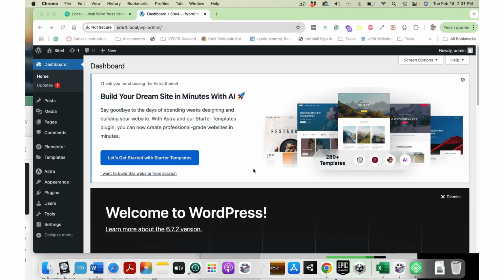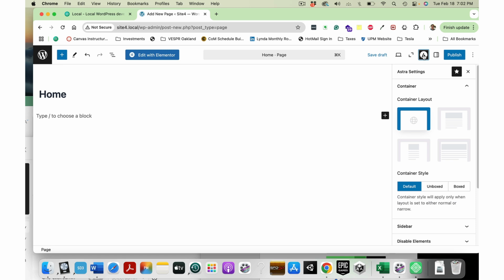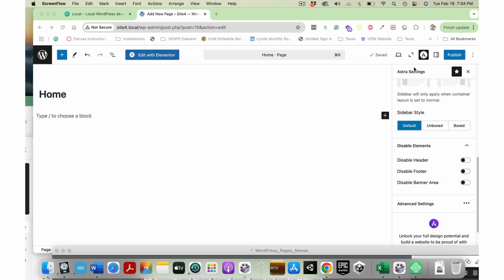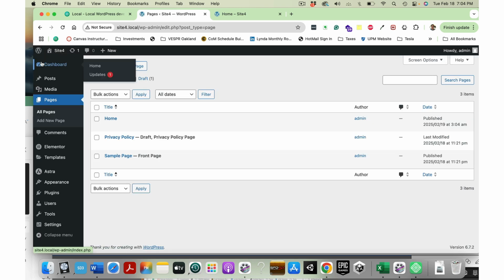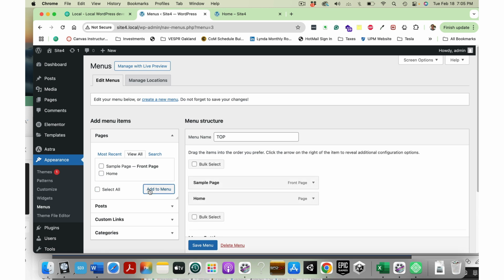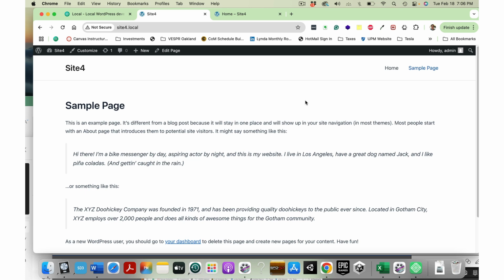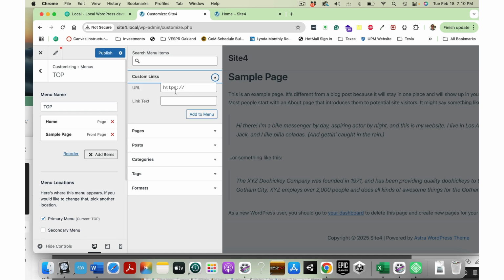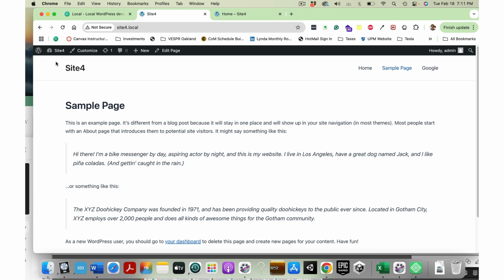WordPress Pages and Menus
Video tutorial demonstrating how to create pages and menus in WordPress 6